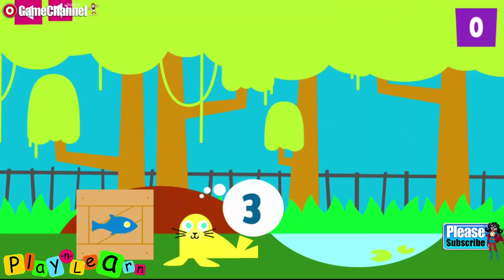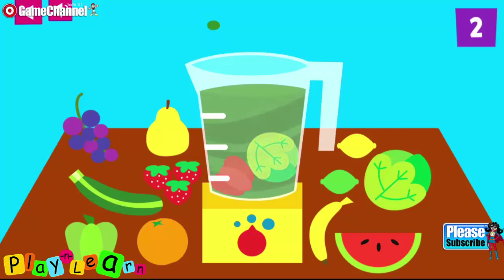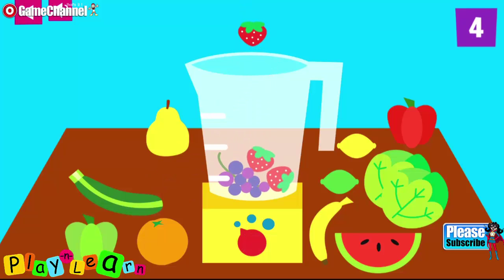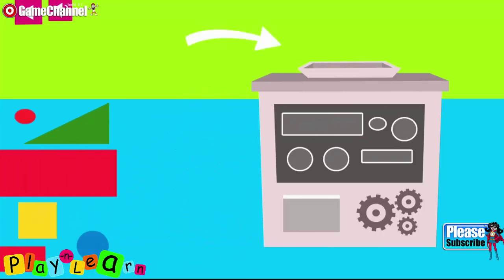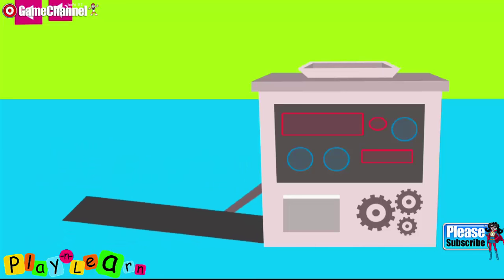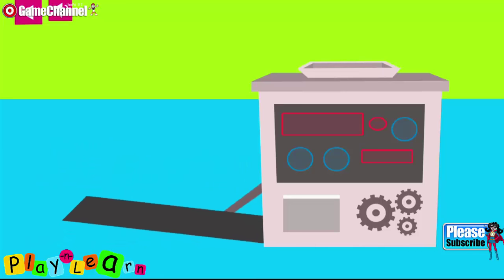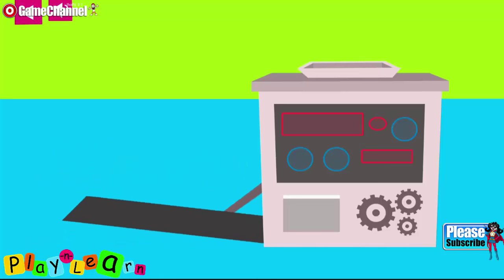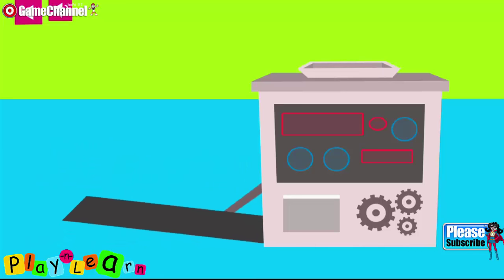PBS Parents Learning Games for Kids Preschool Games Education Android İos Free Game GAMEPLAY VİDEO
**UPDATED VERSION** features a winter background and dozens of new stickers for lots of winter fun! Build a snowman! Count snowflakes! Play in the snow with polar bears and penguins! Go sledding with Dee and Del!
*Parents' Choice Silver Award Winning App!*

PBS’ first app designed specifically for parents, PBS Parents Play & Learn provides more than a dozen bilingual games parents can play with their kids, each themed around a familiar location – including the new “In the Garden” game, plus the grocery store, a restaurant, the kitchen, and many more.